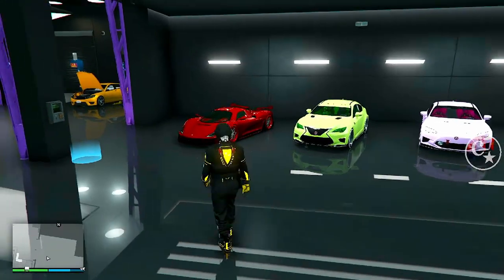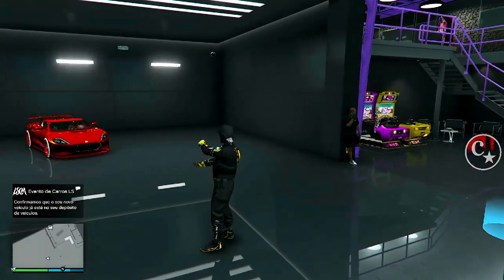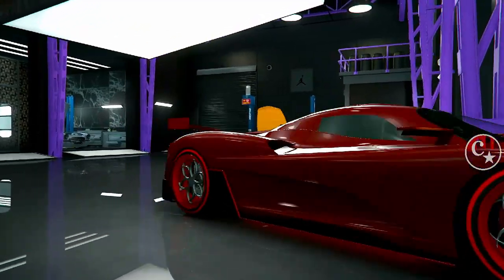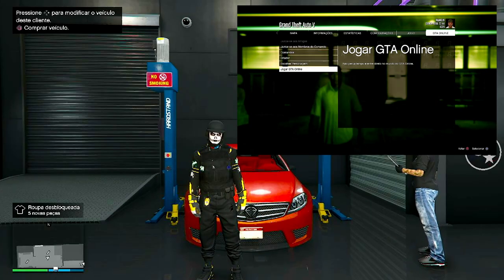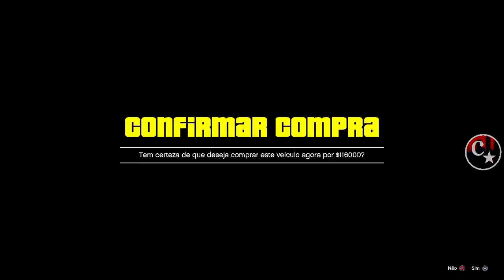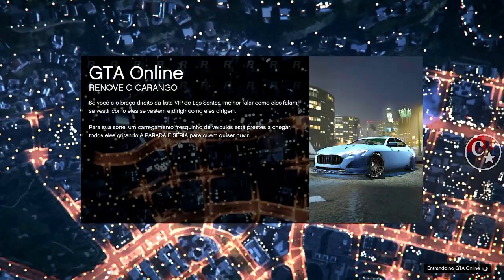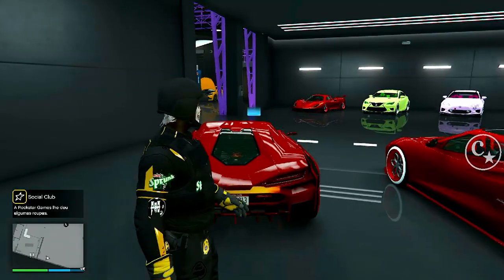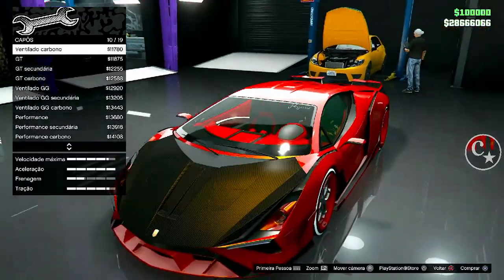💥BRAND NEW💥MERGE CAR2CAR TODOS OS CARROS😍MÉTODO BEFF CARROS MODDED PS4/PS5/XBOX GTA5 ONLINE🔞🌐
▬▬▬▬▬▬▬▬▬▬▬ஜ۩۞۩ஜ▬▬▬▬▬▬▬▬▬▬▬▬▬▬
▓▓▓▒▒▒░░░ LEIA A DESCRIÇÃO DO VÍDEO ░░░▒▒▒▓▓▓ ▬▬▬▬▬▬▬▬▬▬▬ஜ۩۞۩ஜ▬▬▬▬▬▬▬▬▬▬▬▬▬

👉 FOUNDERS
👑 Memoriez - Twitter @ItsZvg
💥CARROS MODDEDS💥& CONTAS UPADAS P/ PS4:
♠ COMANDO CV74 - NOVO COMANDO
🎮 ID: PS4 - Capitaocaverna74 👈
🎮 ID: PS4 - Capitao74caverna 👈
🎮 ID: PS4 - Ccaverna74 👈
🎮 ID: PS4 - Capitao_74 👈
🎮 ID: PS4 - Capitao-74 👈

🌟🌟 CANAIS PARCEIROS 🌟🌟